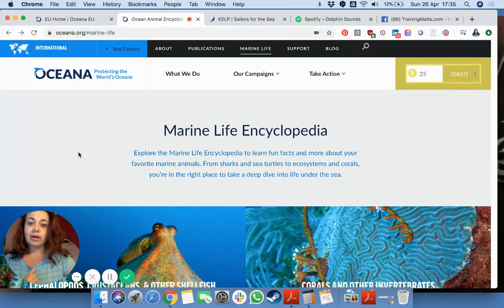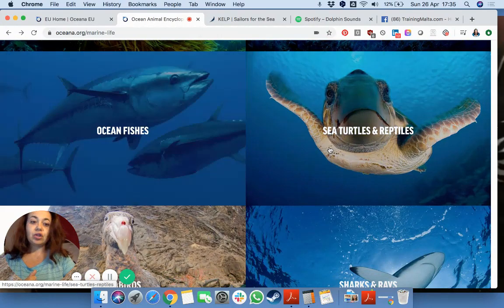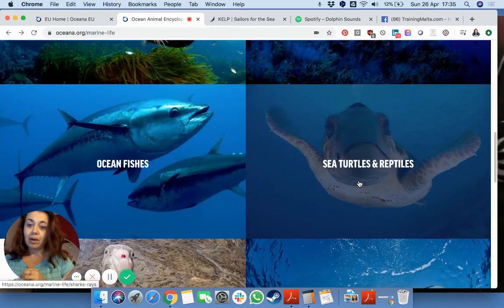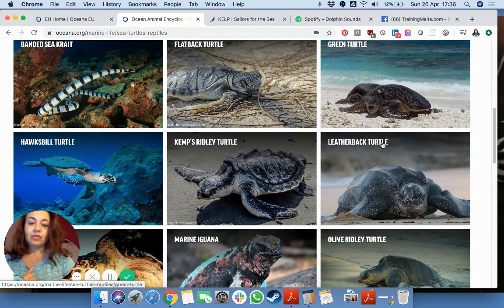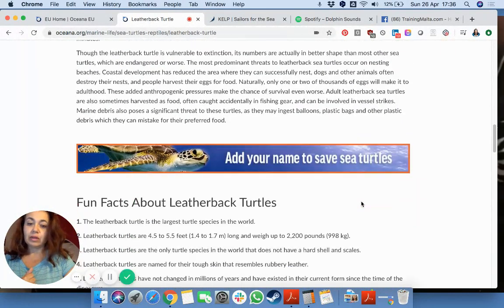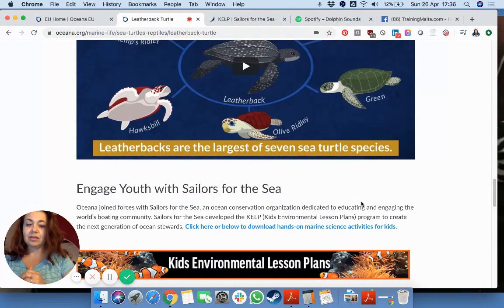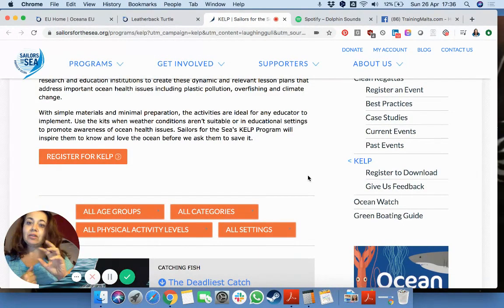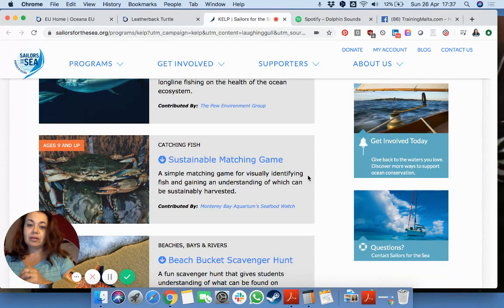Marine Life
Day 44: Marine Life. Learn about the sea and the wonderful species in it. Listen to relaxing dolphin sounds!

1:17

2:30

3:40